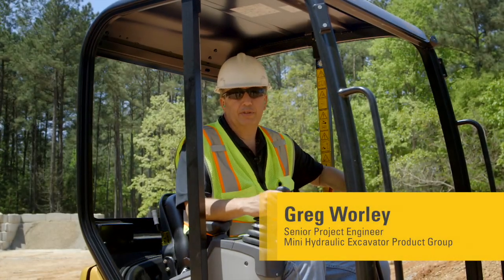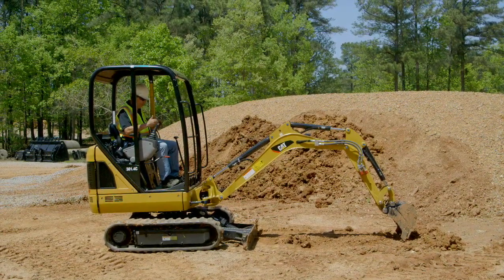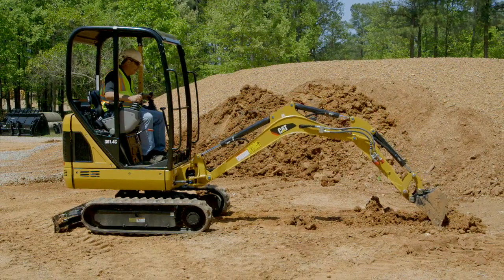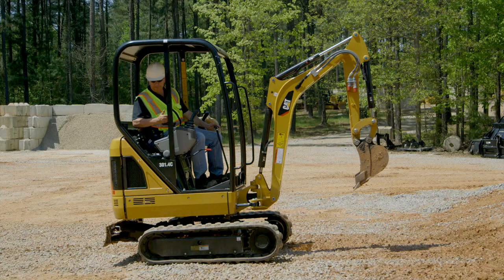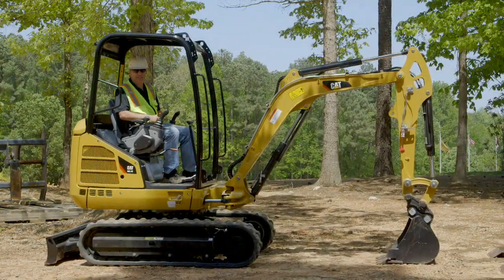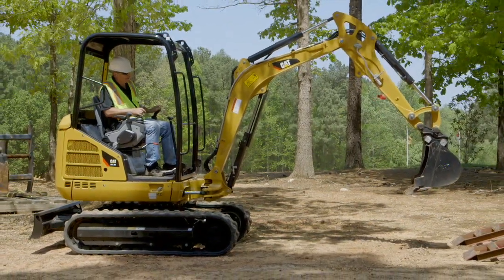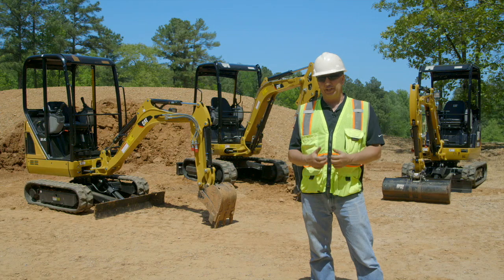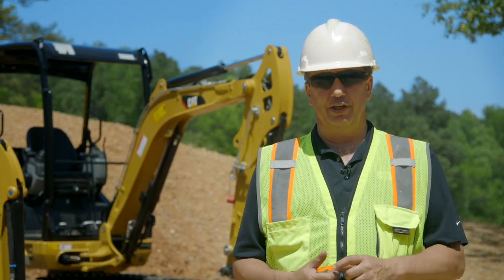Cat® Mini Excavator Operating Tips: Blade Positioning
| Correctly positioning the blade on a less than three ton mini excavator is important in order to get the most out of your machine. This video provides tips on how to position the blade on a Cat® Mini Excavator while digging, moving on a slope or loading the machine onto a trailer.